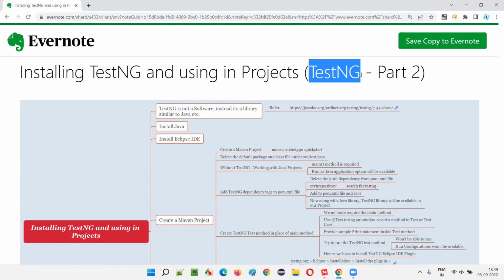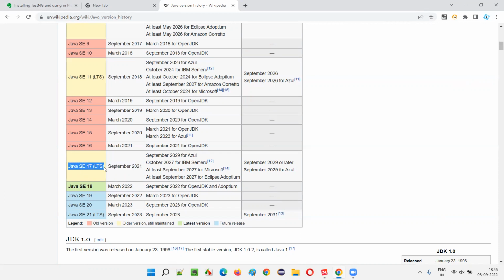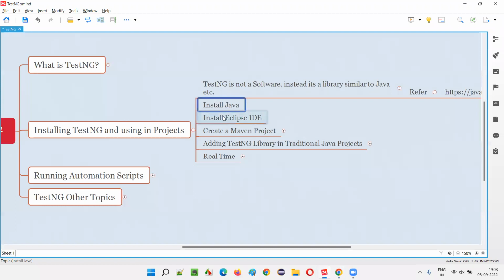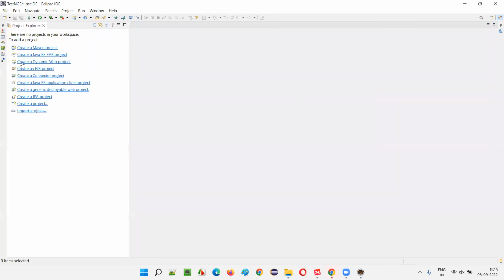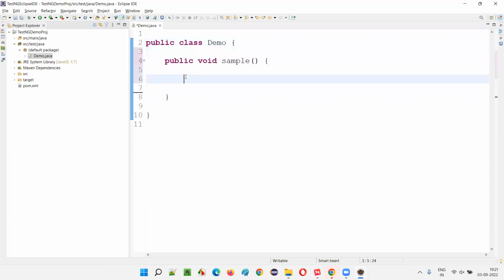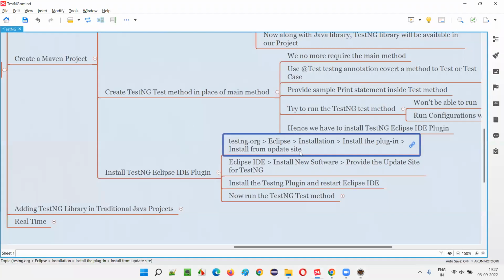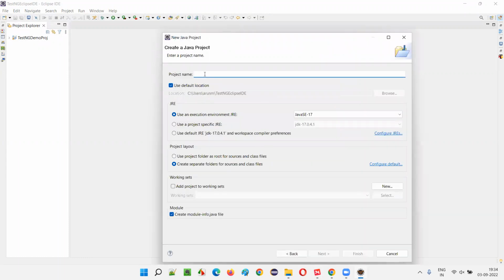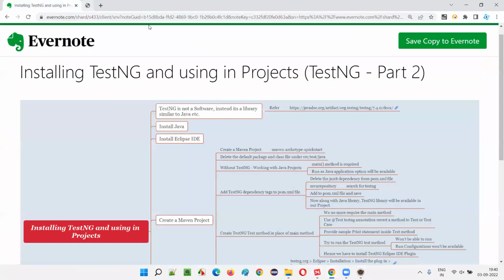Installing TestNG and using in Projects (TestNG - Part 2)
In this session, I have practically demonstrated installing TestNG in Eclipse IDE and using it for running Java programs in Maven and Java Projects.